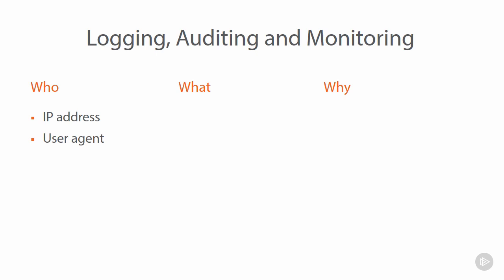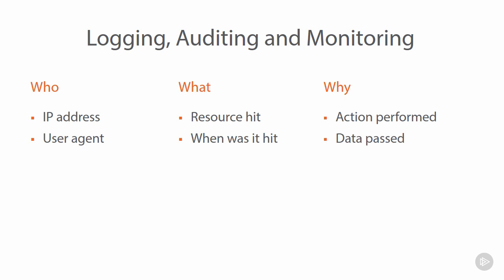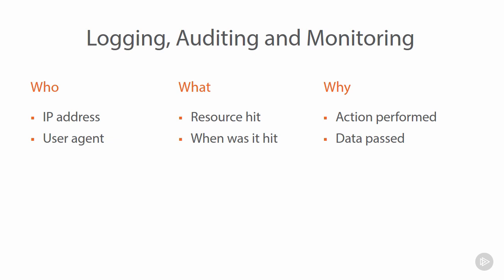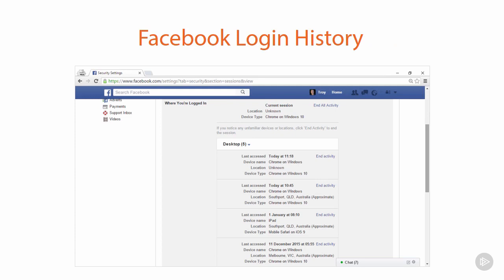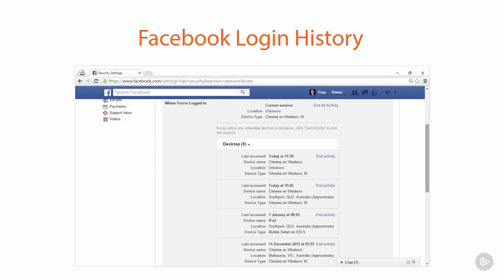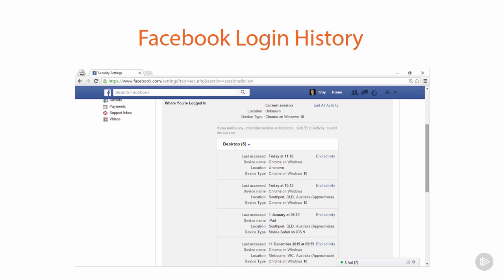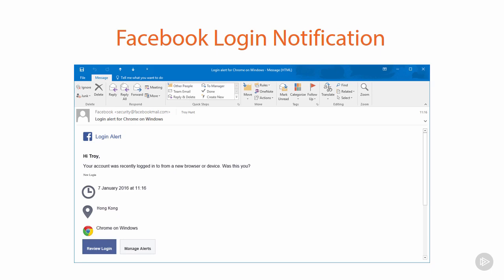Social Engineering Attacks || Logging, auditing and monitoring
Social engineering attacks can come from anywhere at any time. In this video, you’ll learn about tailgating, invoice scams, and credential harvesting.